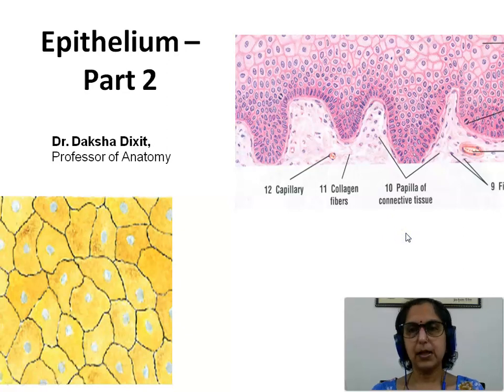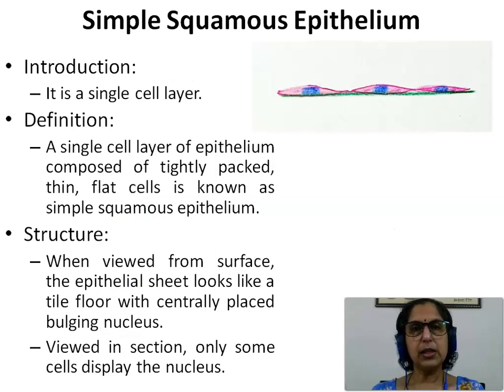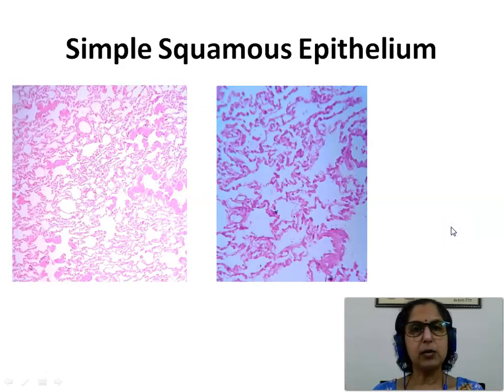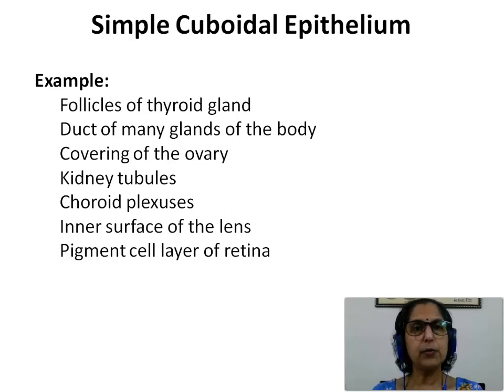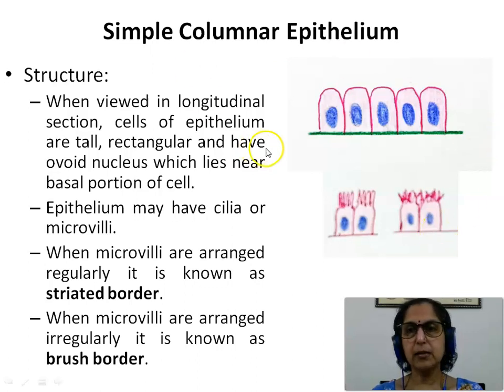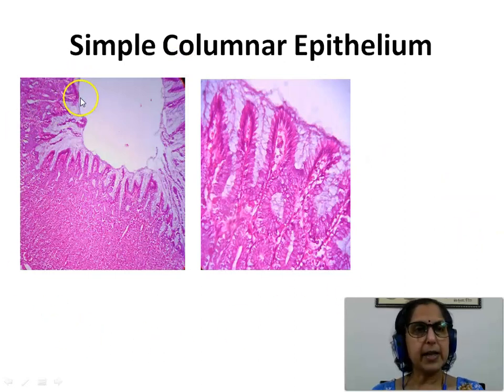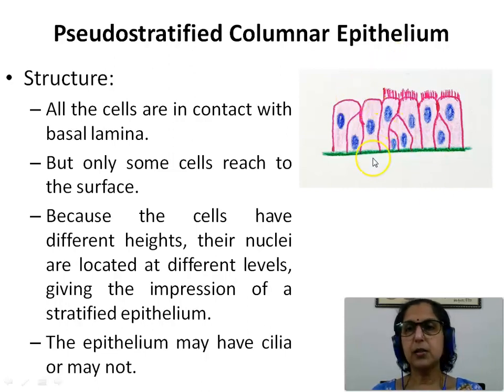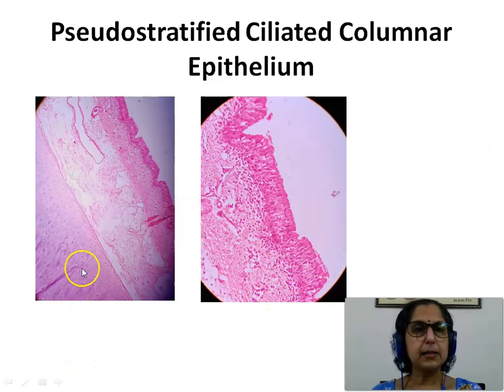EPITHELIUM - PART 2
This is a practical demonstration of the Epithelium - Part 2
Happy learning!